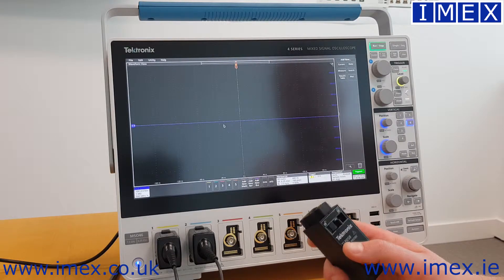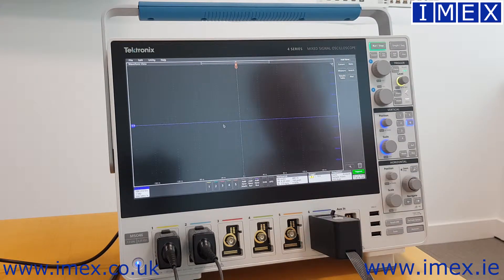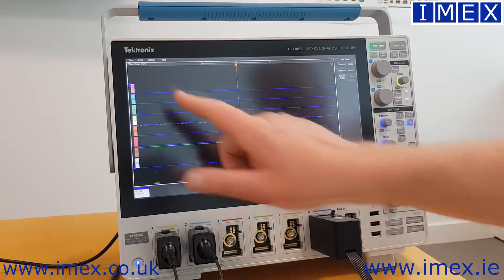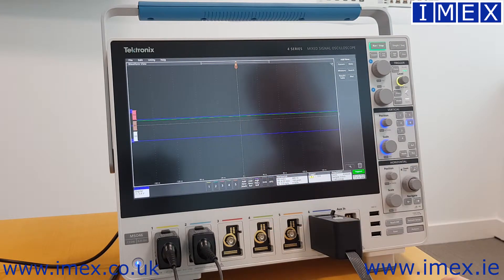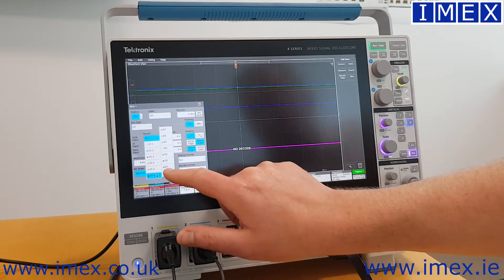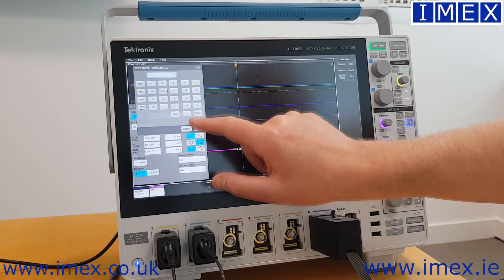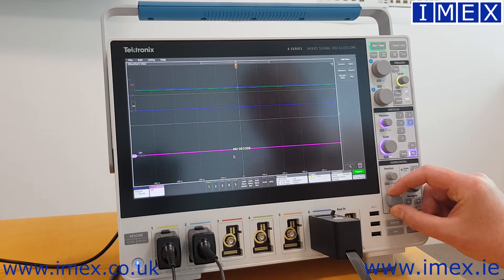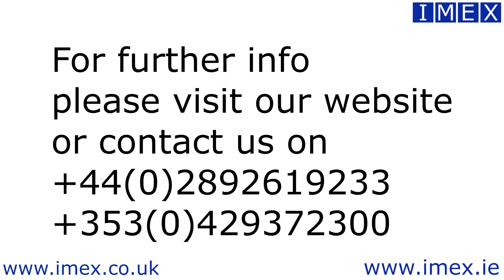Tektronix MSO4 Series - SPI Decode with Flex Channel